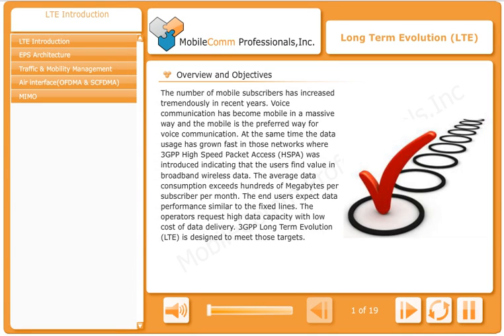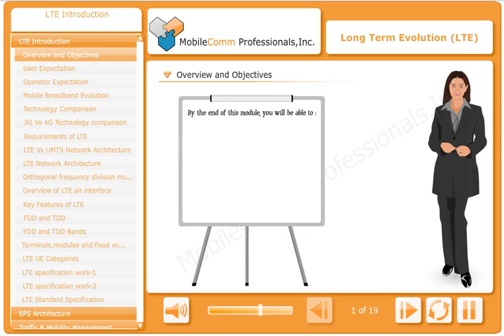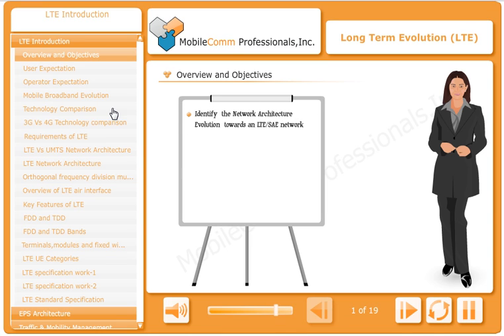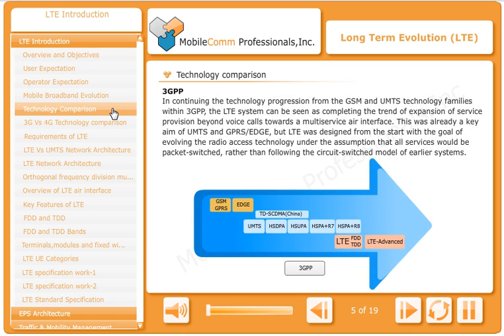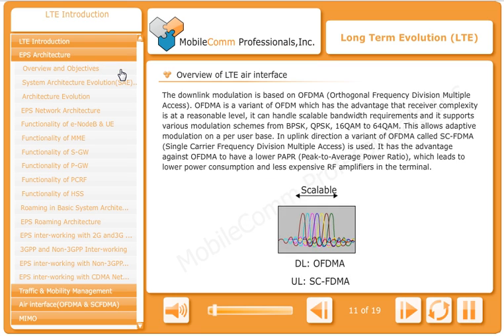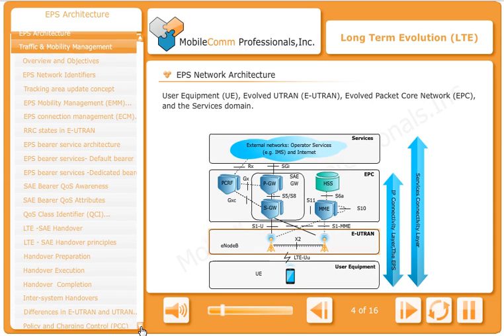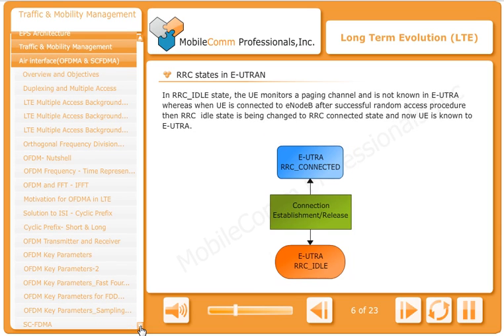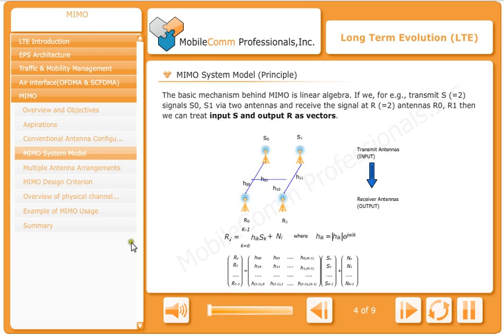LTE Fundamental (E-Learning Demo)